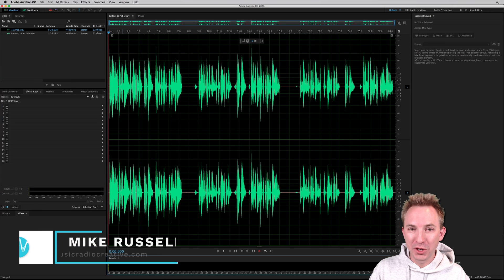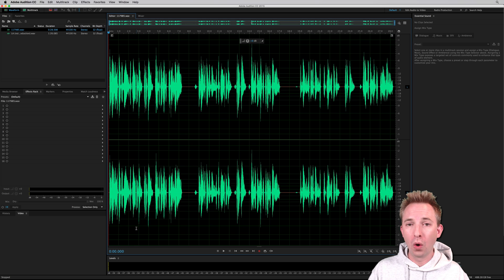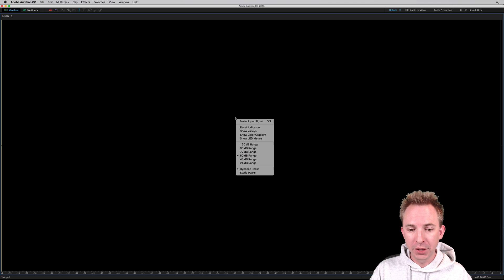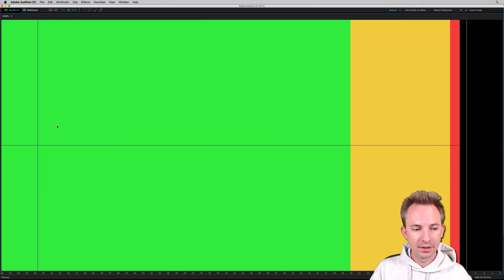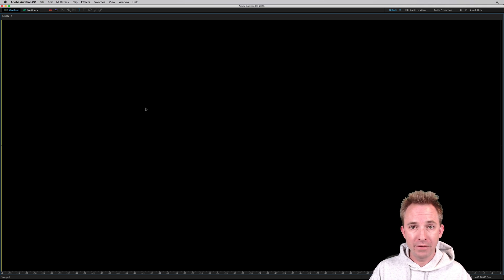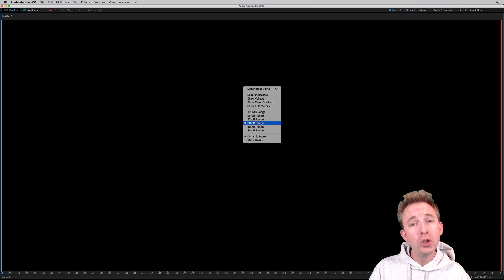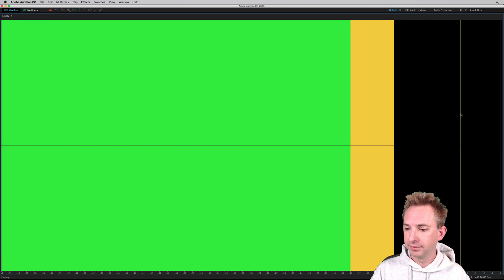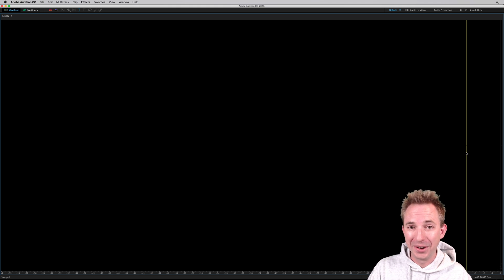Adobe Audition Level Meter Tricks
Adobe Audition's level meter window is not just a pretty green, yellow and red audio level meter. You can do so much to change the look and style of these meters. Here are a few tricks!

0:00 Tutorial start
0:11 Getting started
0:57 Colour gradient
1:09 LED Meters
1:19 Show valleys
1:49 Meter input signal
2:14 DB range
2:28 Dynamic peaks vs static peaks
3:07 Wrap up